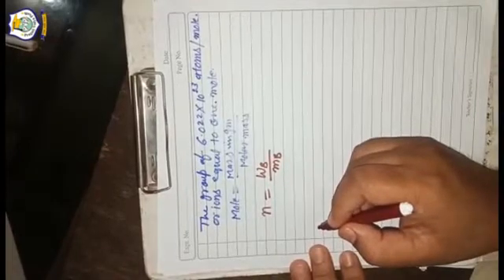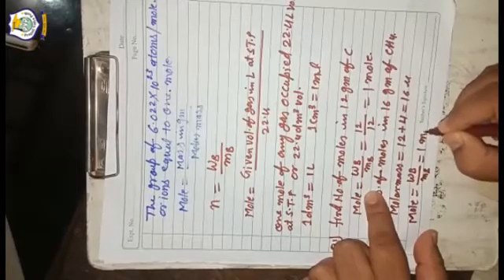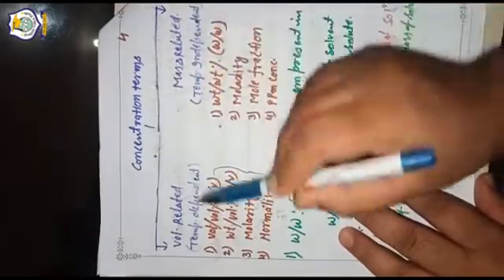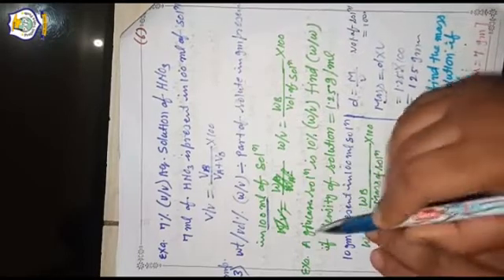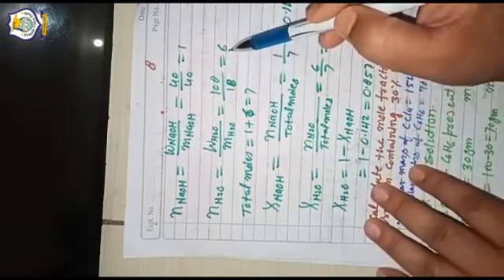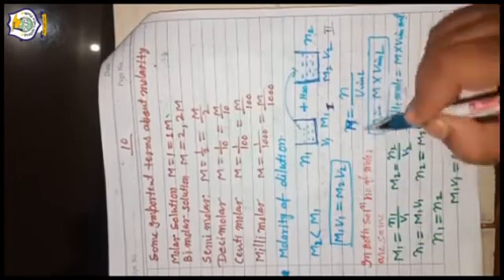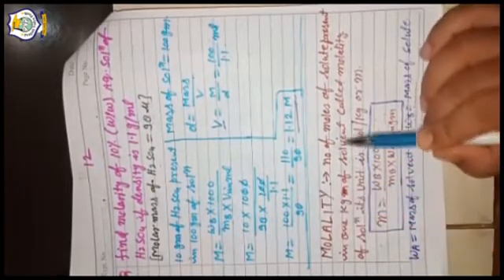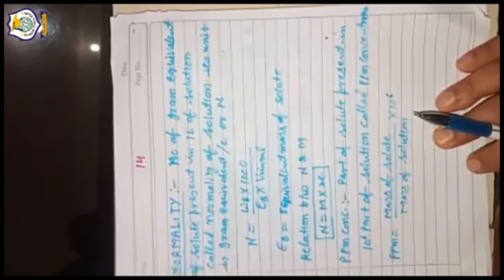Class 12 I Chemistry I Chapter 1I Solution Part 1 to 3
This is Digital Lecture of Chemistry for class 12th students.